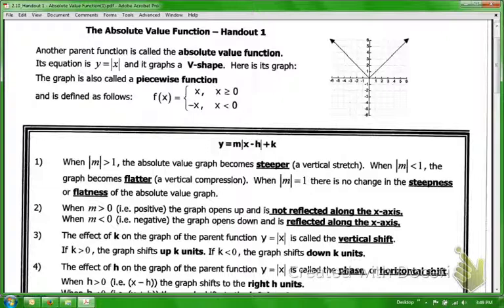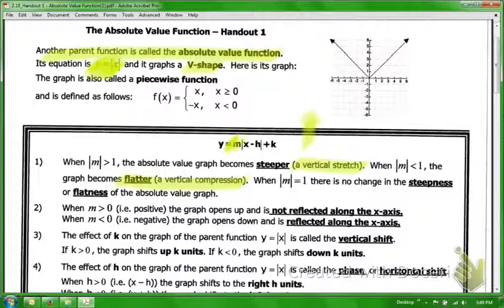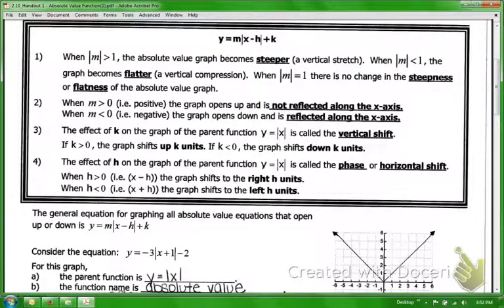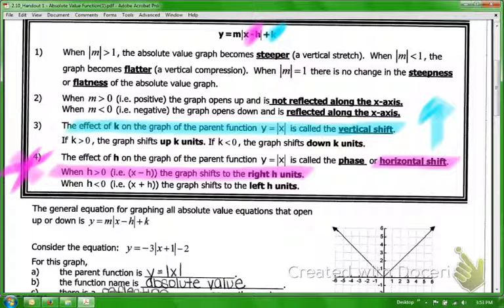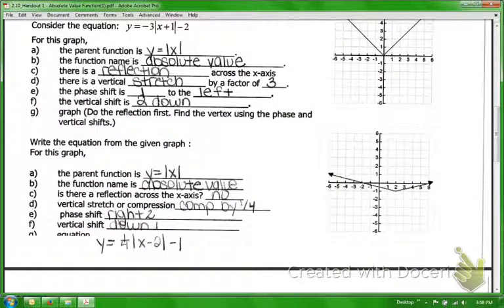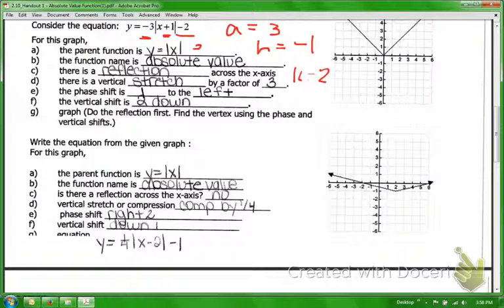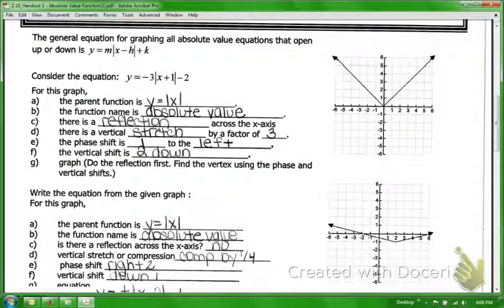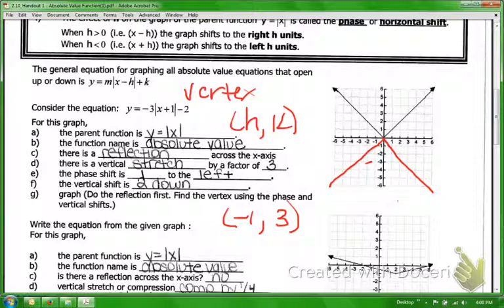Absolute values & Transformations